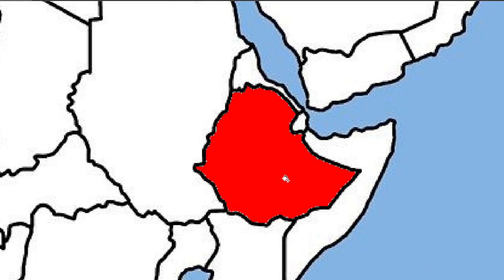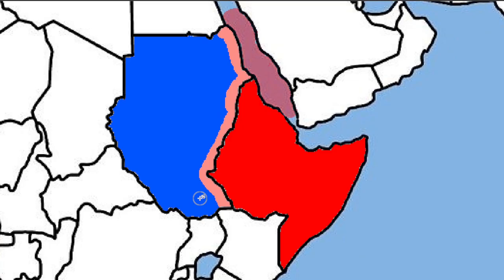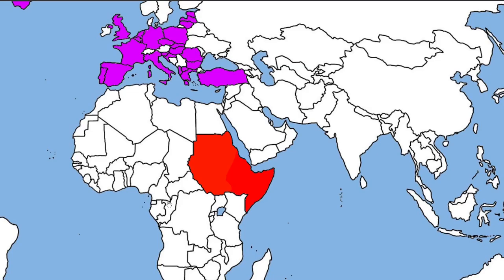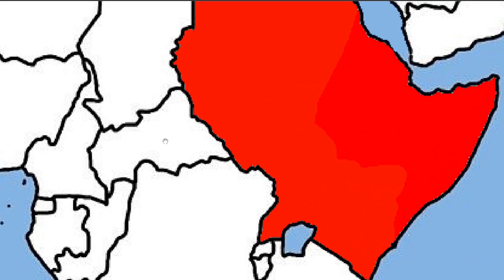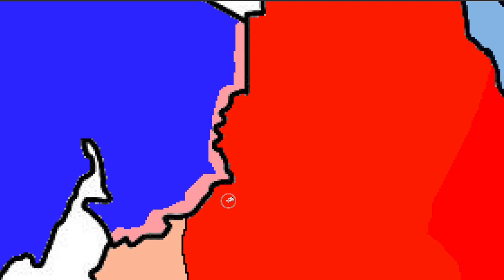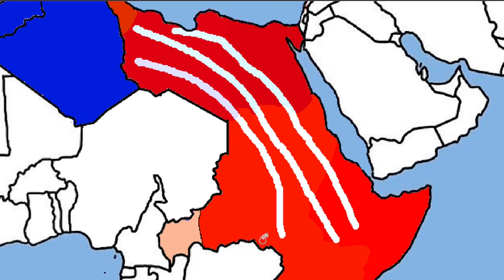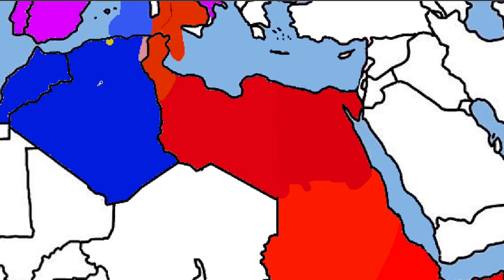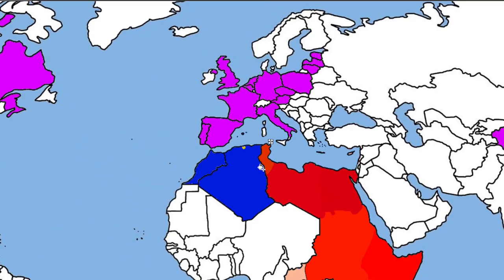What if Ethiopia formed An Empire? (Part 1)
In this video, we'll be exploring the potential consequences of what would happen if Ethiopia formed an empire. Could this new superpower dominate the region? Could it spark a regional conflict? And what kind of impact would it have on the world economy?

So saddle up, it's time for part one of our What if Ethiopia formed An Empire? series! Watch as we explore the potential consequences of this unlikely event and see how it would change the world as we know it.
In this scenario Ethiopia will formed an empire and try to take to take over the world, will they succeed? time will tell. Hello, I'm a very new channel and this is my very first video, this was inspired by a bigger channel called AdizzPro. Sorry if it is very cringe I find it to, so please no hate comments I would really enjoy that. But if you liked the video feel free to like but subbing is your choice, bye and have a amazing day!